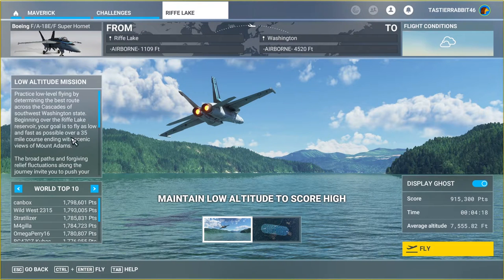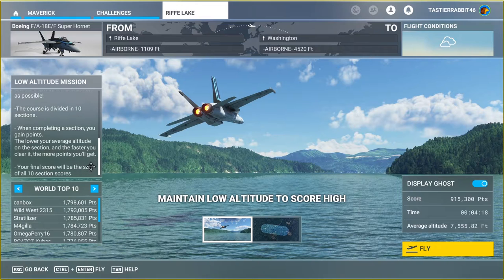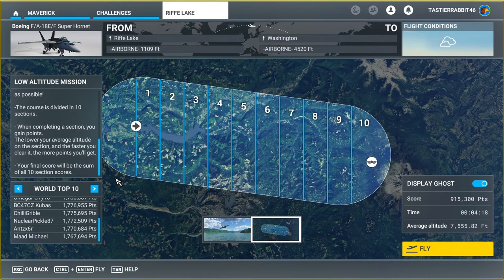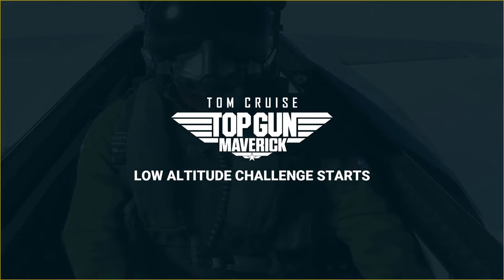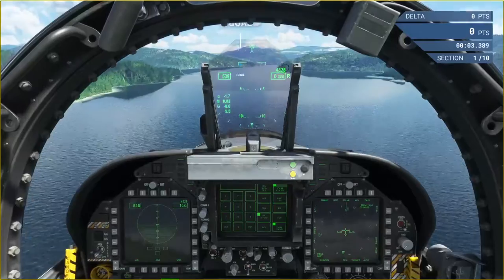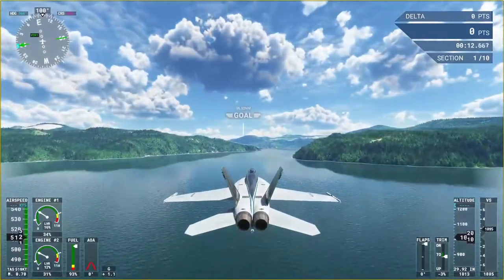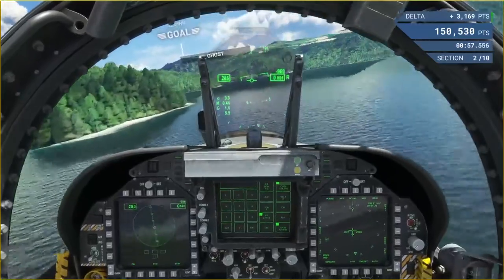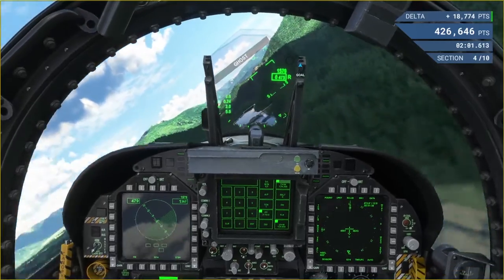MS Flight Sim 2020 - Top Gun Maverick Challenge #1 - Lets Play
MS Flight Sim Top Gun Challenge #1 - low level fight over a dam reservoir and some mountain terrain. Lets see how my piloting skills hold up in this high speed challenge.